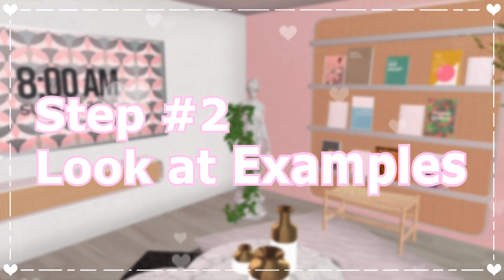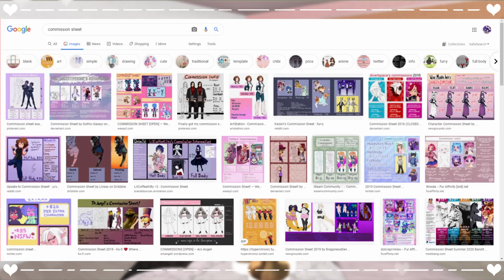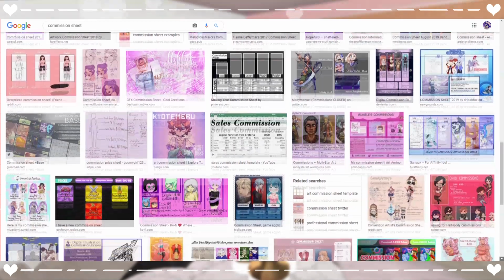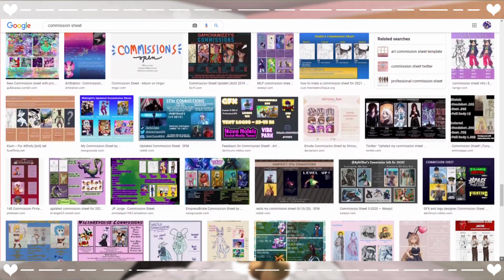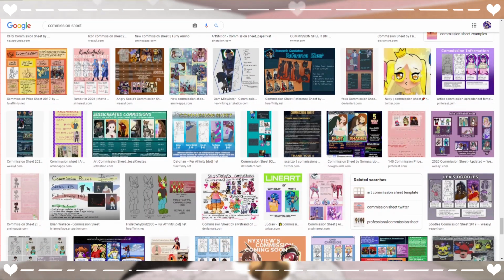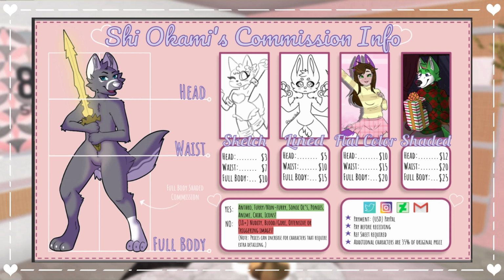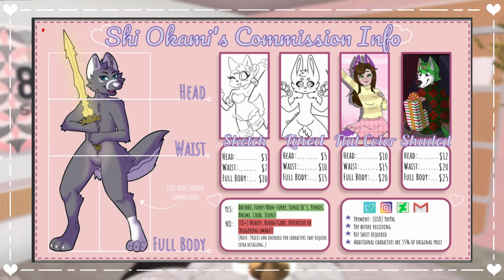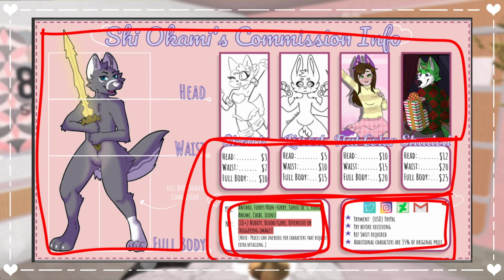Commissions 101 || Price Your Art in 4 Steps!!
✿✼:*ﾟ:.｡..｡.:*･ﾟﾟ･*･ﾟﾟ･*:.｡..｡.:*ﾟ:*:✼✿

✿✼:*ﾟ:.｡..｡.:*･ﾟﾟ･*･ﾟﾟ･*:.｡..｡.:*ﾟ:*:✼✿